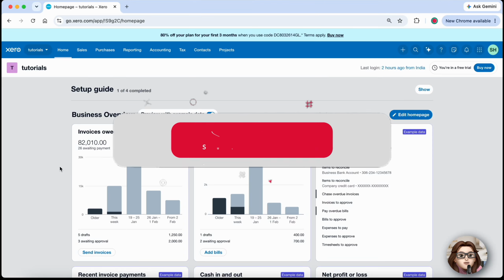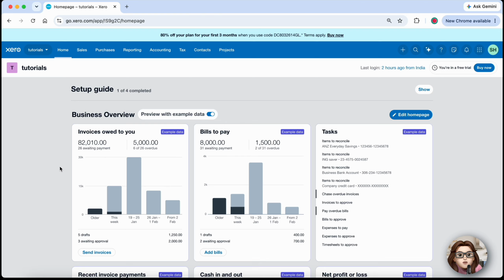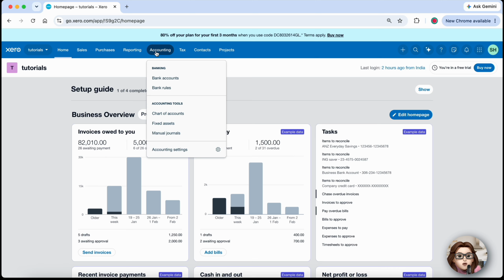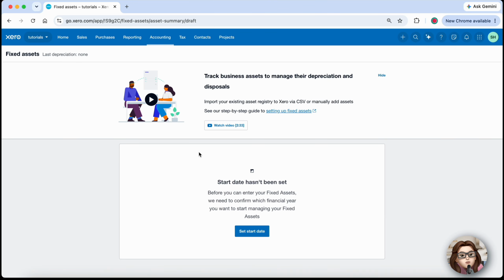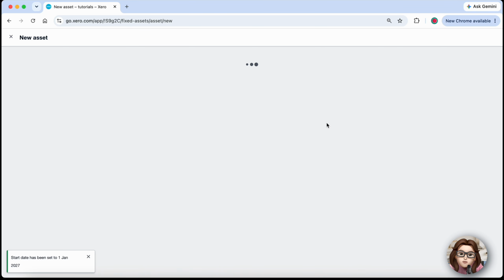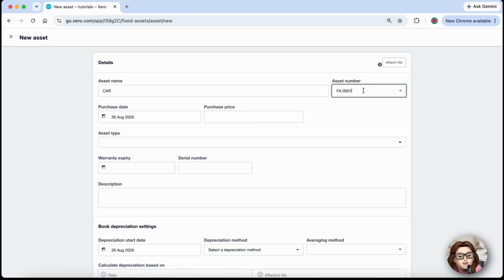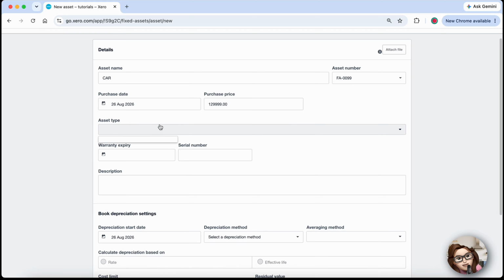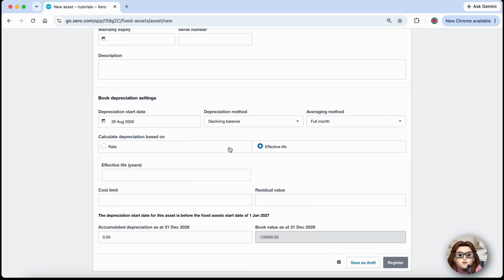How To Register Fixed Assets In Xero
Learn how to register fixed assets in Xero with this easy step-by-step tutorial. If your business purchases equipment, vehicles, computers, furniture, or other long-term assets, registering them in Xero can help you keep track of their value and depreciation.

In this tutorial, I’ll show you how to add a fixed asset in Xero, enter the asset details, select the appropriate fixed asset account, and configure the depreciation settings.

We’ll go through the process step by step, including entering the asset name, purchase date, purchase price, asset account, depreciation method, effective life, and residual value where applicable.

Fixed assets are items your business expects to use over a longer period rather than expenses that are consumed immediately. Examples can include computers, office equipment, machinery, furniture, vehicles, and other business property.

Recording these assets correctly can help you maintain accurate accounting records and track how their value changes over time. Xero can calculate depreciation based on the settings you configure, helping you account for the gradual reduction in an asset’s value.

You’ll also learn how to review your registered assets and access the fixed assets section to manage existing assets. Depending on your accounting requirements and local tax rules, the appropriate depreciation method and asset treatment can vary, so make sure your settings match your accountant’s guidance.

If you’re importing existing assets into Xero or moving from another accounting system, you may need to enter additional information such as the asset’s accumulated depreciation and opening book value.

This tutorial is useful for small business owners, accountants, bookkeepers, and anyone learning how to manage fixed assets in Xero.

By the end of this video, you’ll know how to register fixed assets in Xero and how to set up the information needed to track and depreciate your business assets.

This video shows you How To Register Fixed Assets In Xero! Watch this Video till the end to learn How To Register Fixed Assets In Xero.

Were you able to figure out How To Register Fixed Assets In Xero? Share this with your friends who want How To Register Fixed Assets In Xero.

Problem Solved in this Video-:

What Do you Think of How To Register Fixed Assets In Xero?